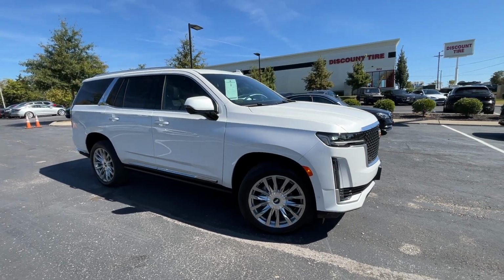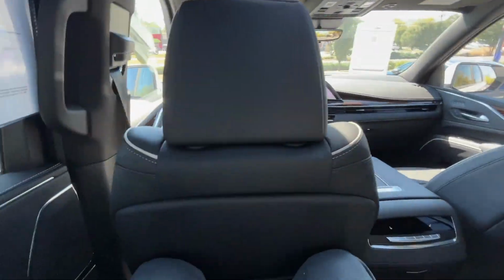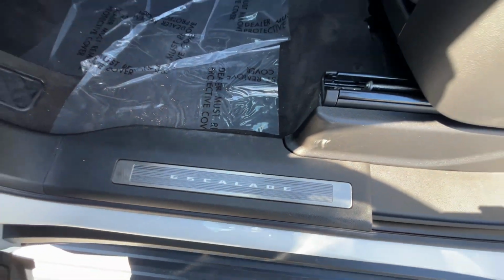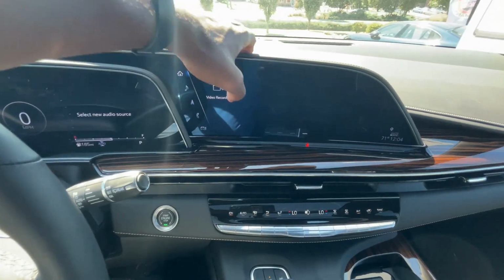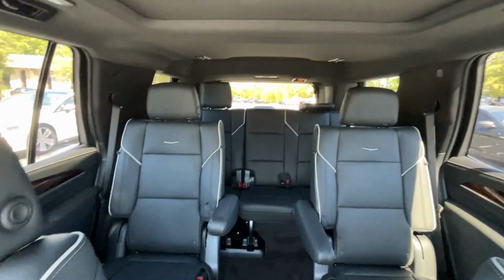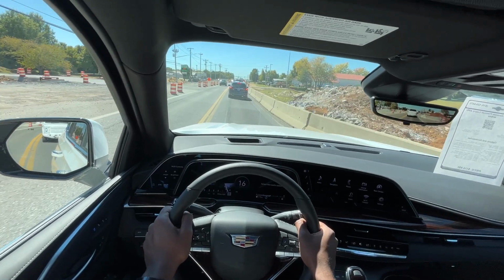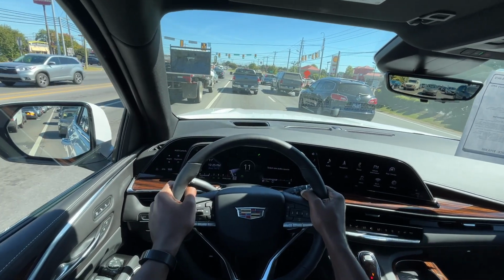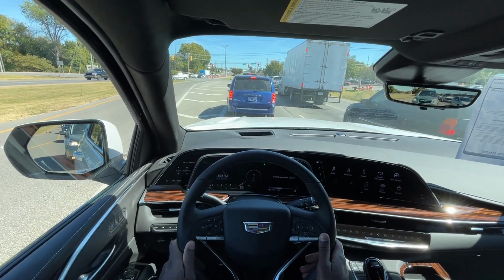2023 Cadillac Escalade Premium Luxury POV Test Drive & Review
Here we have a 2023 Cadillac Escalade Premium Luxury!  This Escalade comes in crystal white tricoat on jet black perforated leather interior.  The powertrain consists of a 6.2 liter naturally aspirated V8 engine mated to a 10-speed automatic transmission.

Standard features of this Escalade Premium Luxury include WIRELESS Apple CarPlay/WIRELESS Android Auto compatibility, front and rear cameras, and bluetooth audio.  Additional features of this Escalade include a power panoramic sunroof, a navigation system, heated/cooled seats, and adaptive cruise control.

To see Auto Collection of Murfreesboro's full exotic and luxury vehicle inventory, please visit: